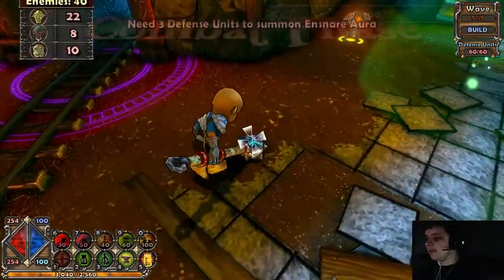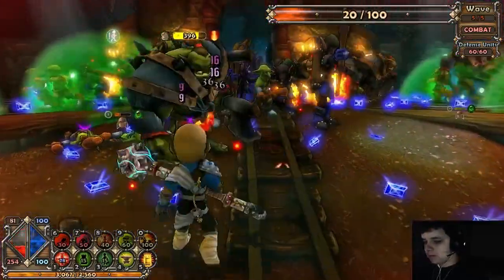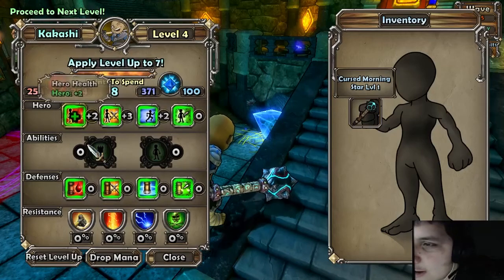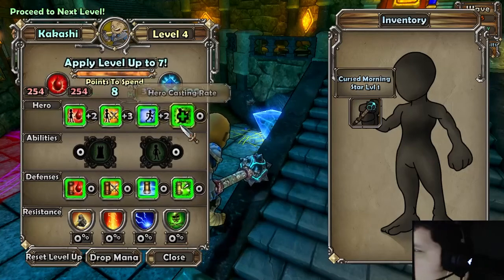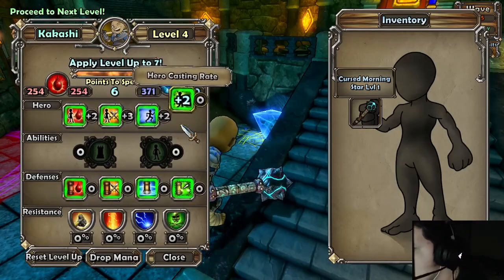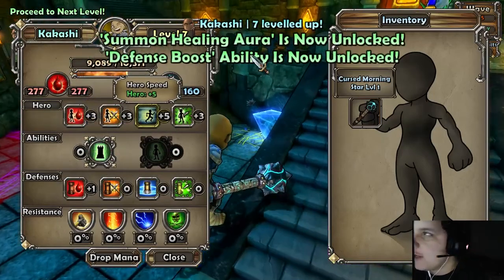Dungeon Defenders: You Shall Not Pass!! (Round One)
Here is a new game that we are diving into called Dungeon Defenders!

We hope that you all enjoy this video!

Music and Edits by XJEC aka Joe
Rendering by Blindgamer102 aka Xavier
Promoter and Outreach SERG1218 aka Sergio
Thanks to all our fans you guys are amazing

also see us here: blindgamer102 | N4Gtv - YouTube Partnership Network via @n4gtv

effects